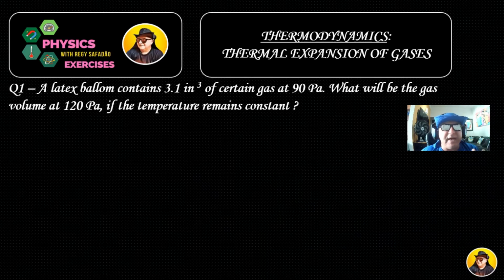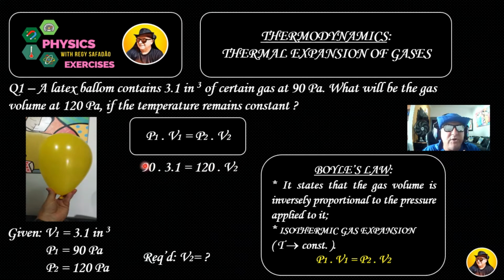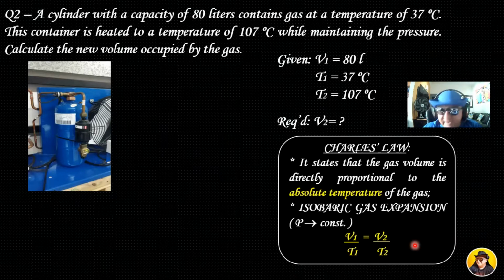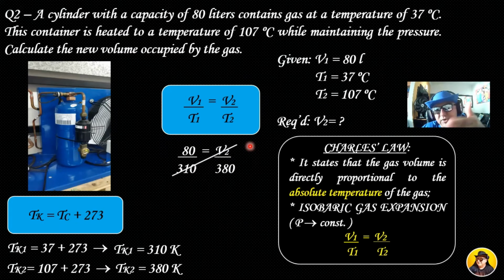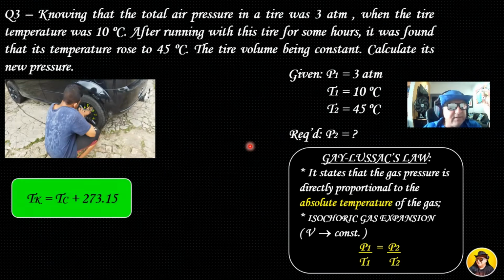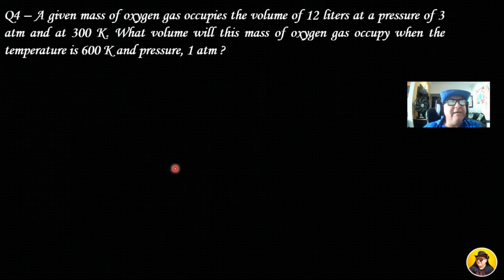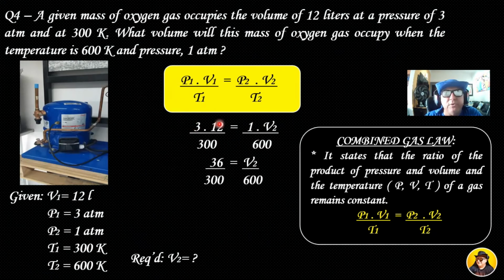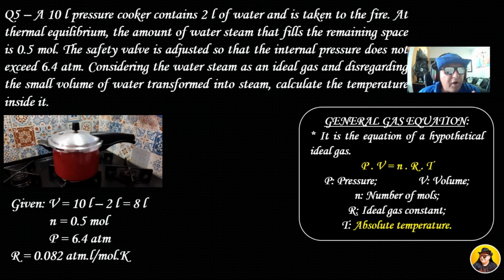THERMAL EXPANSION OF GASES BY REGY SAFADÃO...